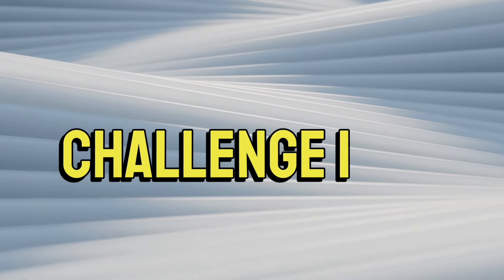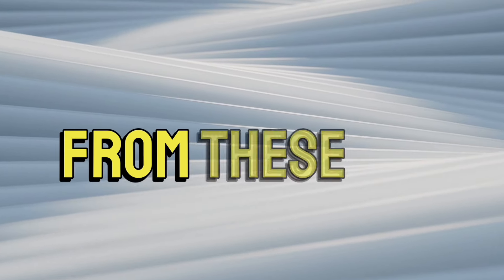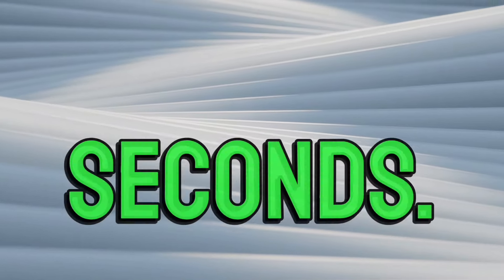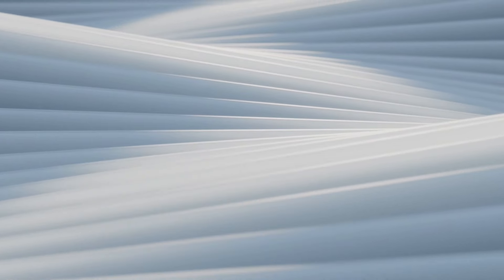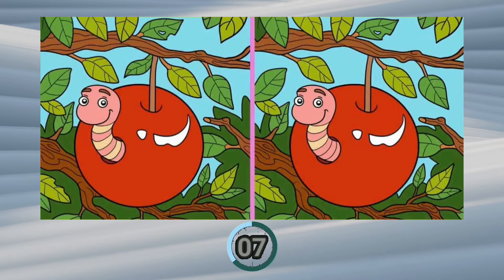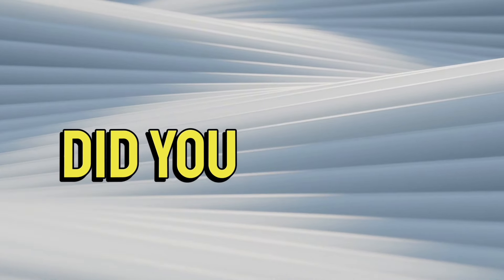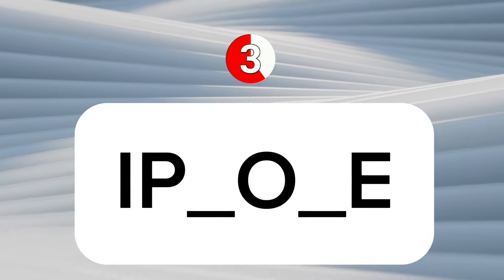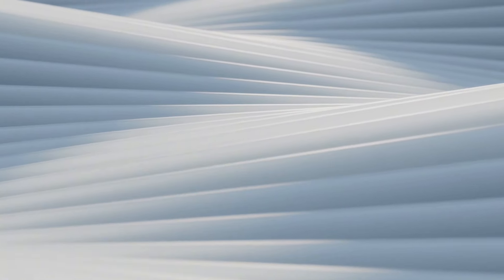This Video Will Play After 6 Ads...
I'm trying to create funny content for you, and your support means the world to me! 🥰